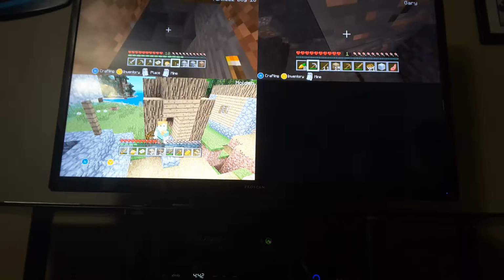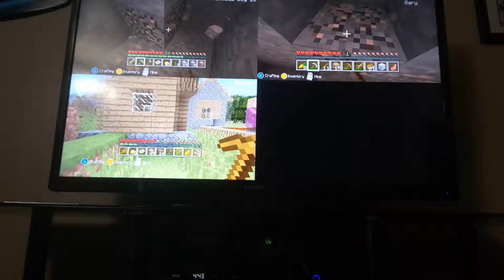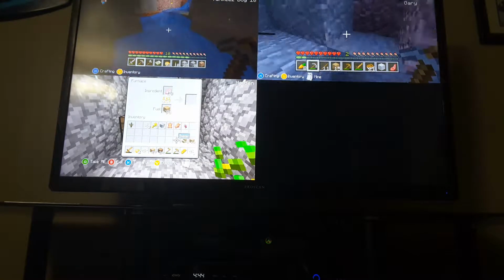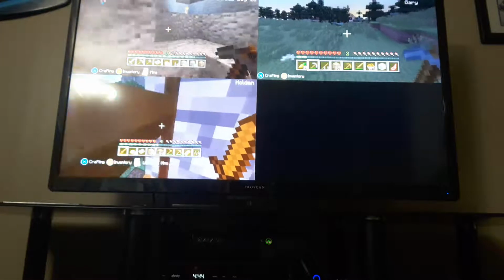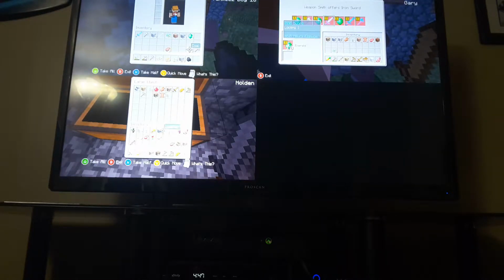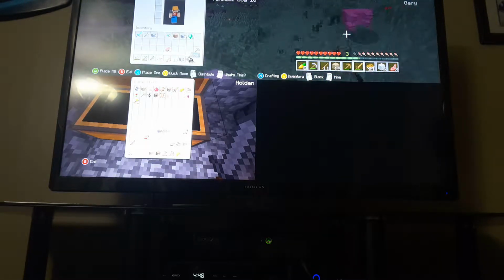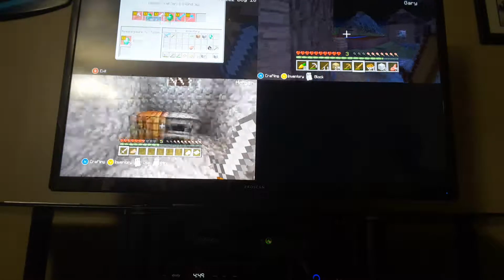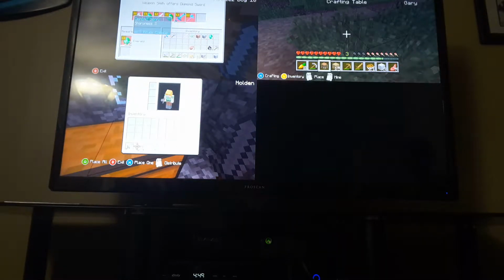Minecraft Let's Play #3 | Ultimate Villager Glitch